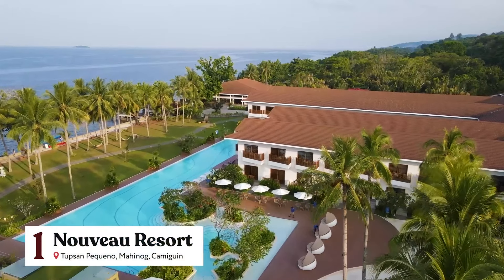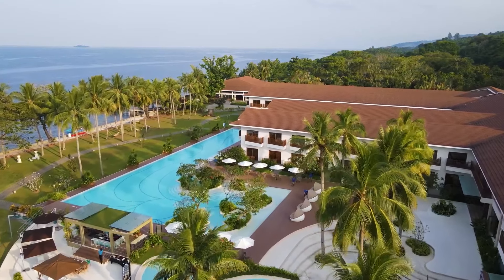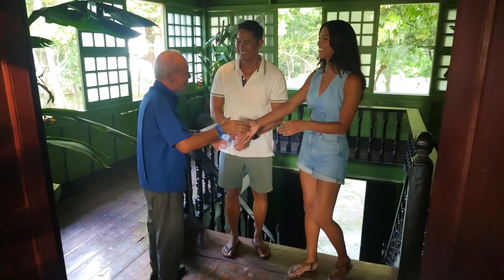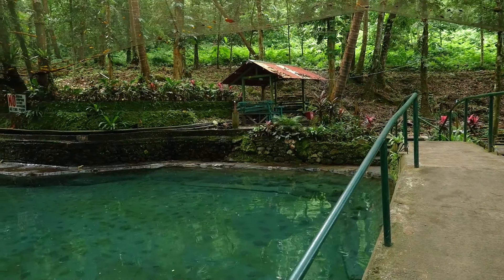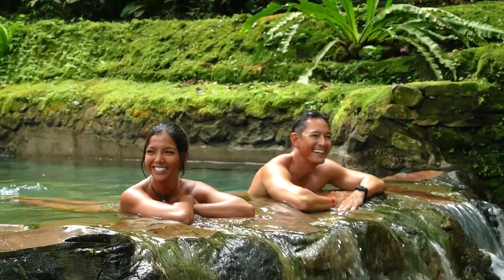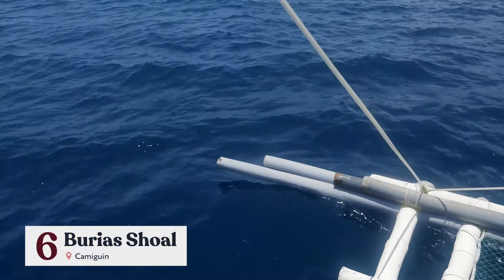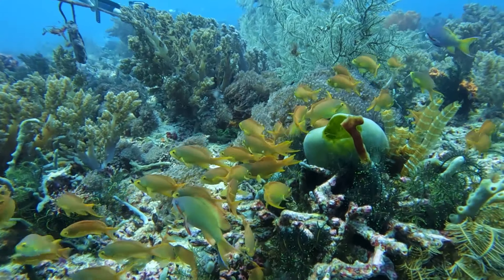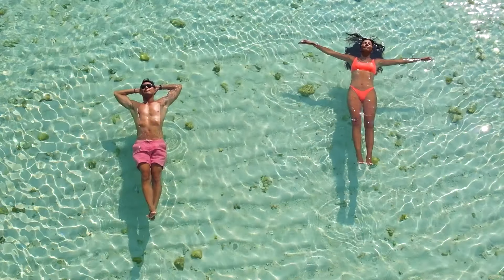Top 7 Destinations to Visit in Camiguin | Beached